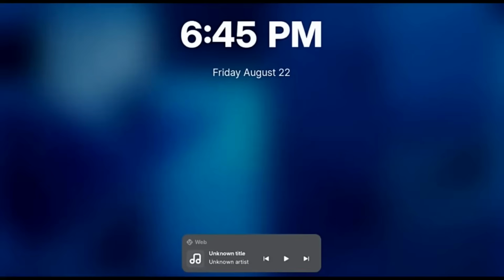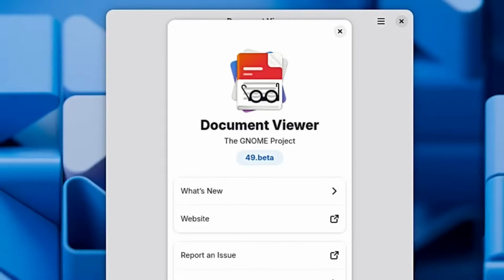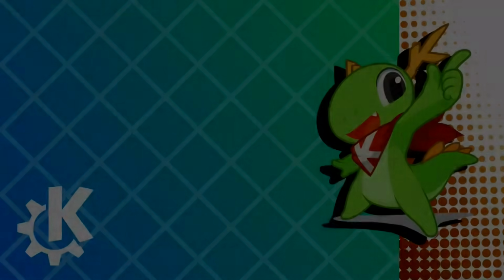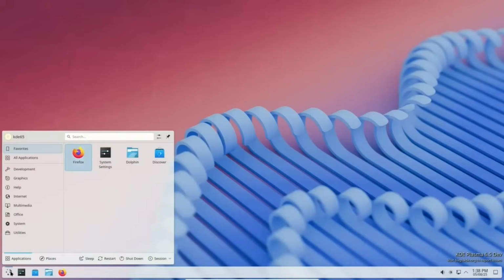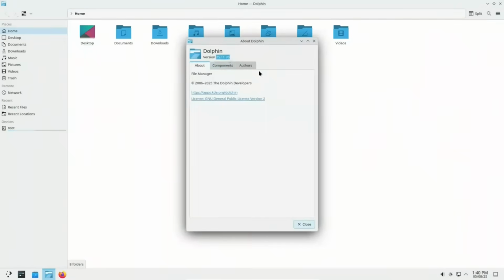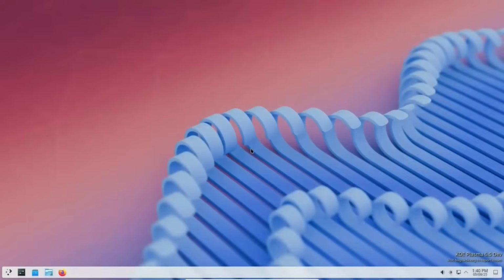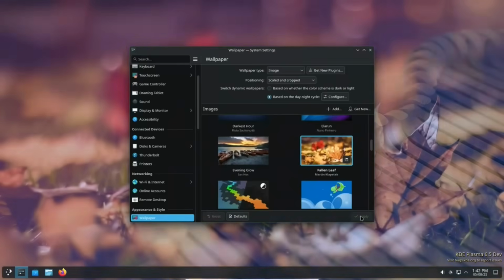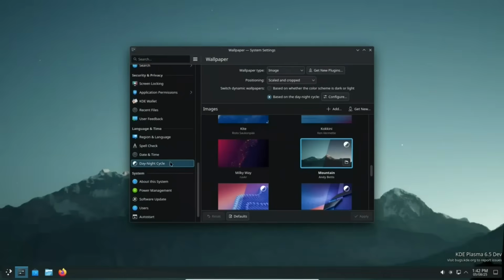GNOME 49 vs KDE 6.5: The Linux Desktop Paradox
A deep dive into the paradox of modern Linux desktop development. Why GNOME and KDE should swap their development philosophies - GNOME needs more innovation while KDE needs more refinement. An analysis of GNOME 49's incremental improvements versus KDE's constant experimentation, and why both desktops are missing what the other does best.